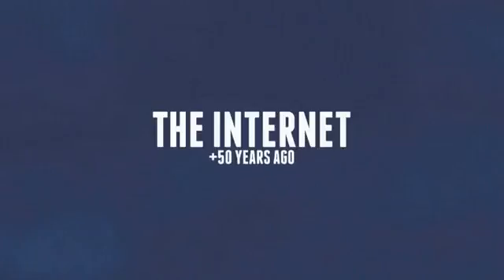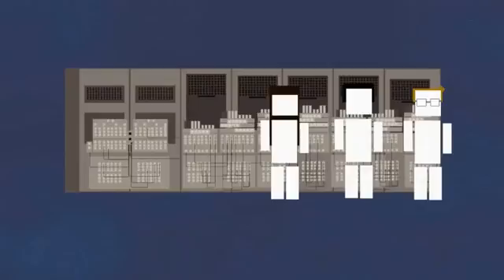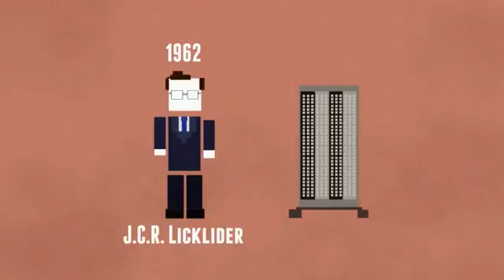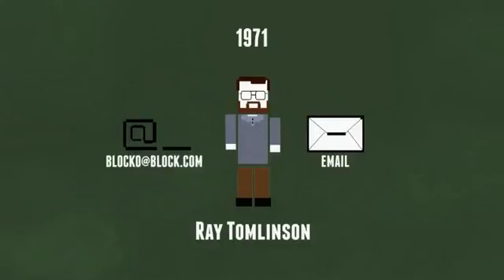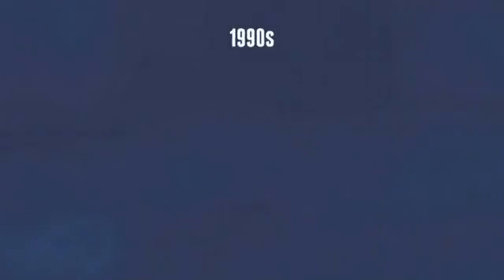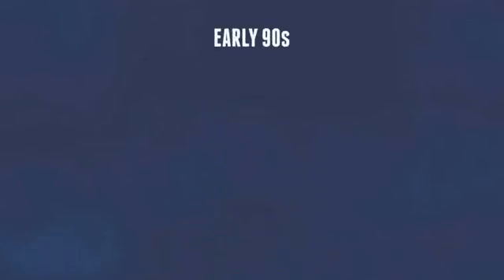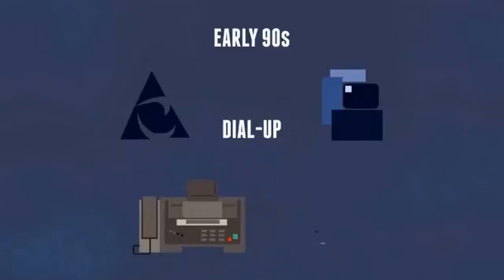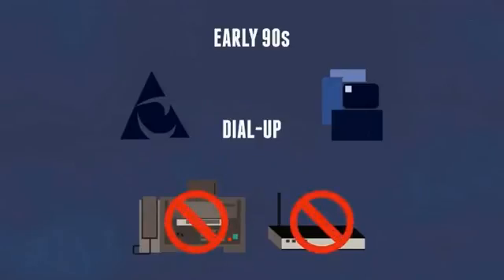7 Development of the Internet